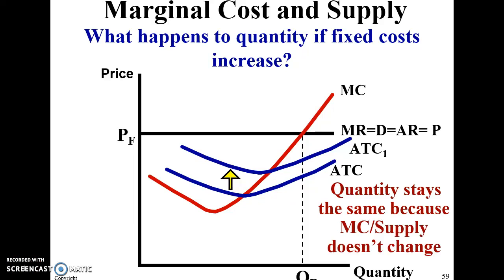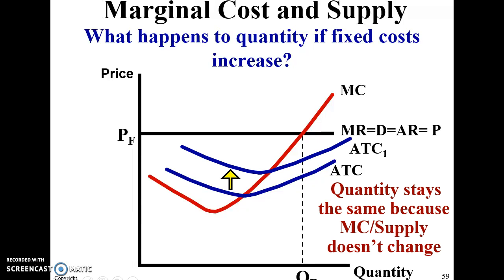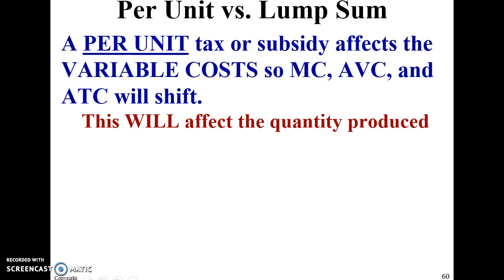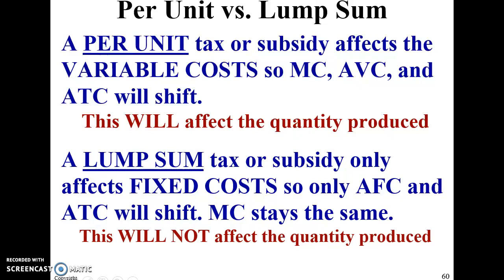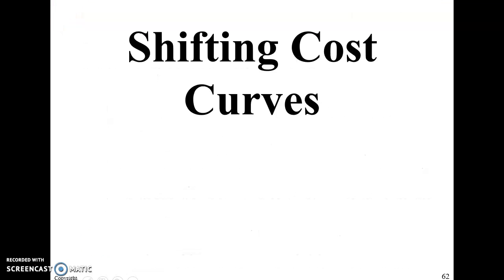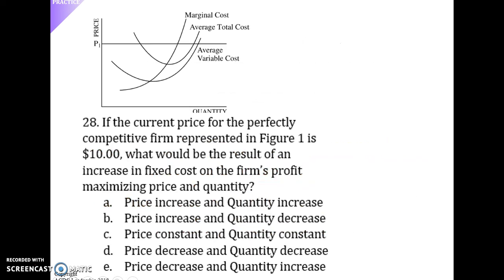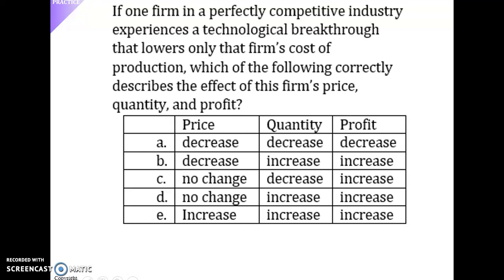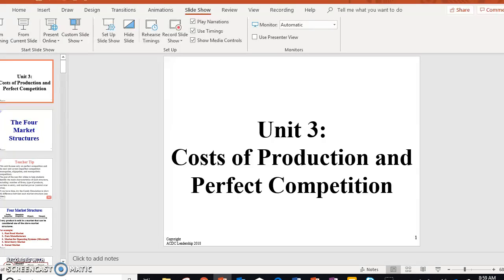Perfect Competition Part 3